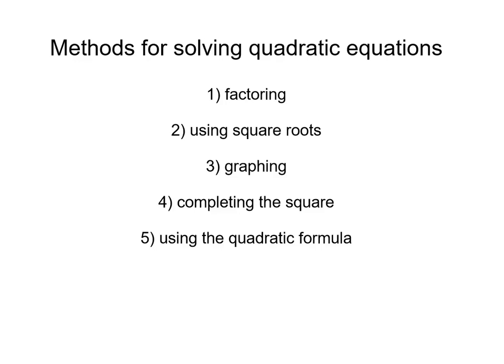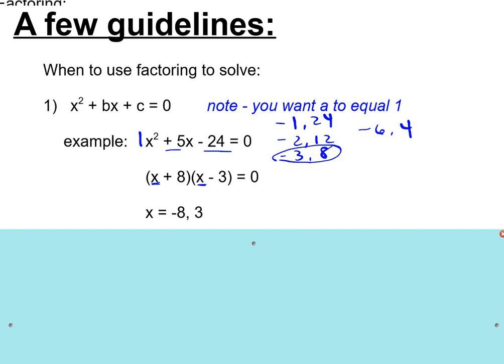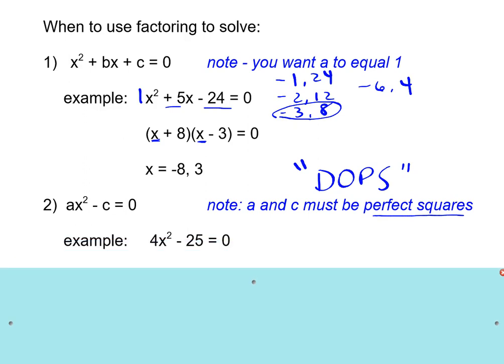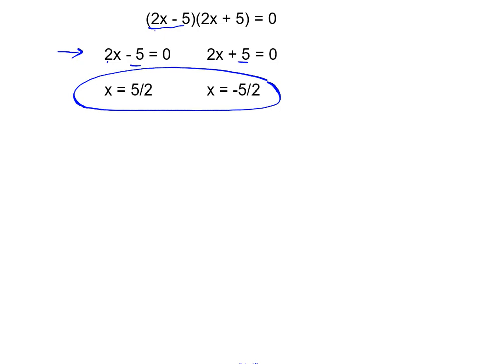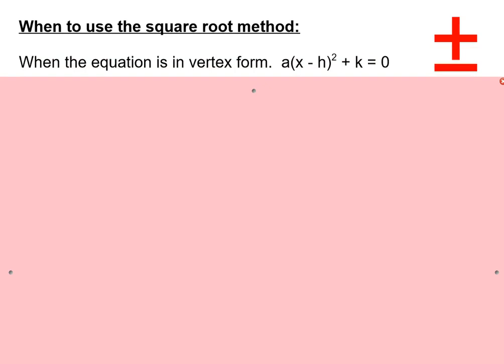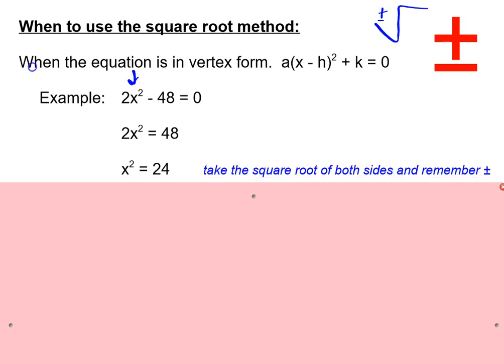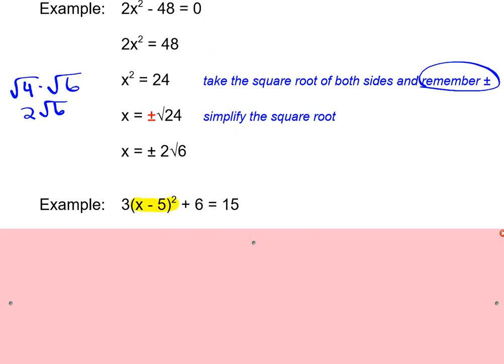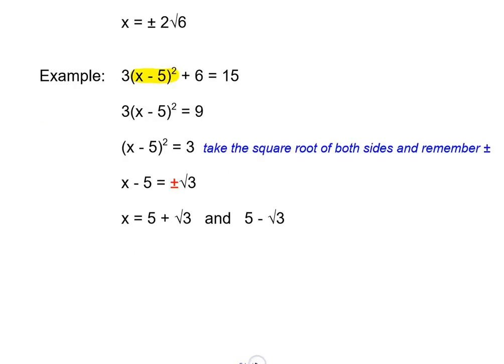Methods for solving quadratics part 1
Solving quadratics using factoring and square roots